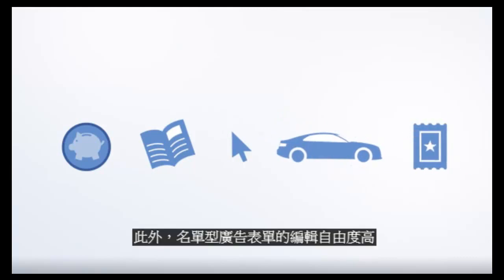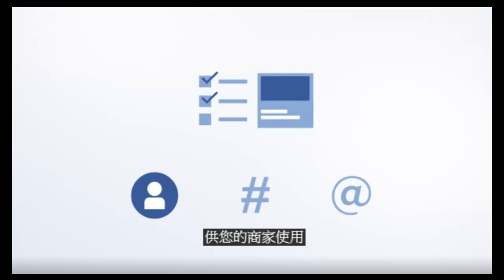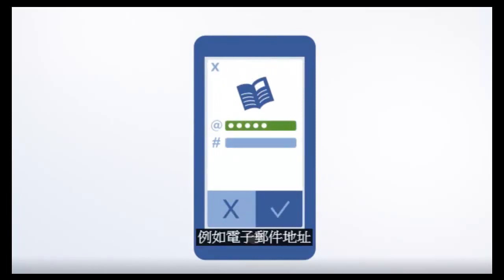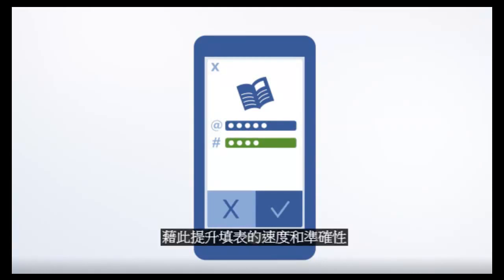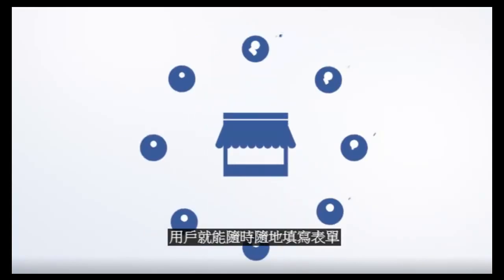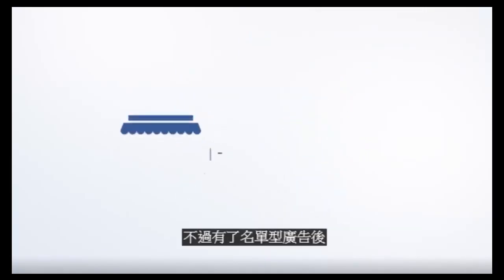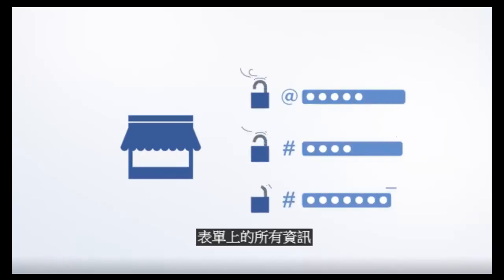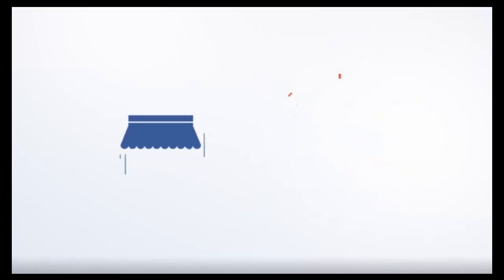FB臉書名單型廣告教學:最強大的Facebook廣告行銷利器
在粉絲頁觸及率越來越低、廣告花費越來越高的後臉書時代，如何做到真正零成本的臉書行銷? 自動貼文超人軟體，就是你的解決之道!

1. 網頁操作，無需下載
2. 繁體中文與英文介面
3. 四種發文類型(文字、圖片、連結與影片)
4. 儲存貼文重複使用
5. 可貼到社團與粉絲頁
6. 私密與封閉社團皆可
7. 強大的排程貼文功能

軟體價值每年上千元台幣以上，現在完全免費 !

沒有試用期，終身使用權 ! 就是要讓你用到爽!

主辦單位: 超人行銷顧問公司

活動規則: 年滿20歲以上的成年人。

如何索取軟體 ?

我要免費索取自動貼文軟體，讓臉書行銷再度偉大!

我們的粉絲頁就會自動私訊給您軟體註冊連結

您無需按讚、分享或標記朋友，僅需留言即可，但如果您真正覺得我們幹得好，佛心來的，那麼歡迎自行按讚、分享讓更多人知道，或標記有需要此軟體的好友，讓我們一起讓臉書行銷再度偉大!

FB名單型廣告是目前臉書的廣告類型中，最為強大的一種。這則影片是Facebook官方正式的介紹教學。更多網路行銷資源請參考